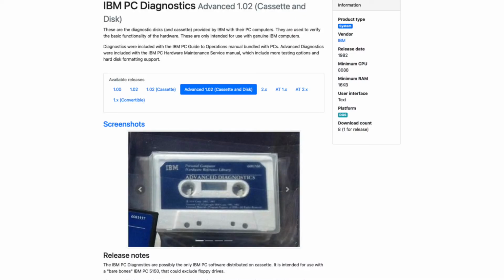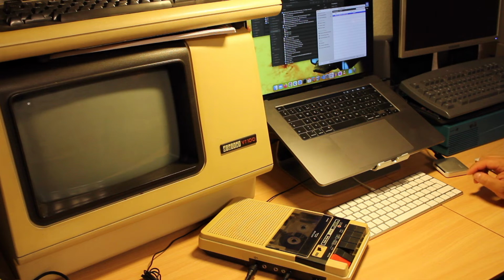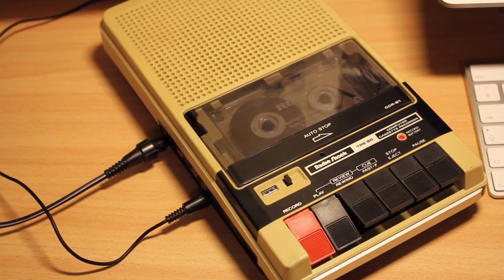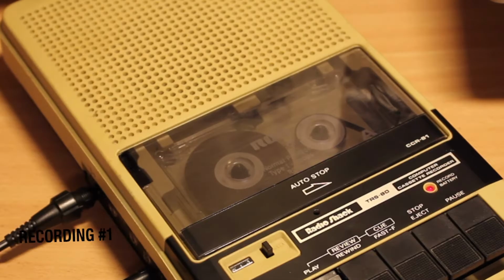The IBM 5150 PC journey Part III: Recreating the Advanced Diagnostics Cassette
Did you know the IBM PC 5150 featured a cassette port for external storage on audio cassette?

Audio Cassette was a common thing to the 8-bit computers, and I had experienced this myself with the C64 back in the days.
Though I never saw it on the IBM PC. So a good opportunity to dive a bit into this topic as part of my 5150 restoration journey...

00:00 Intro
01:11 Audio Transfers
02:04 Appearance Subjects
02:53 Conclusion
03:21 Outro